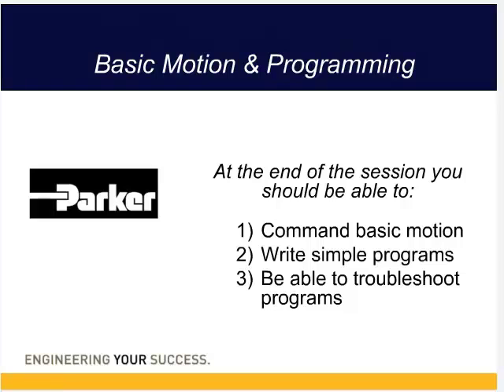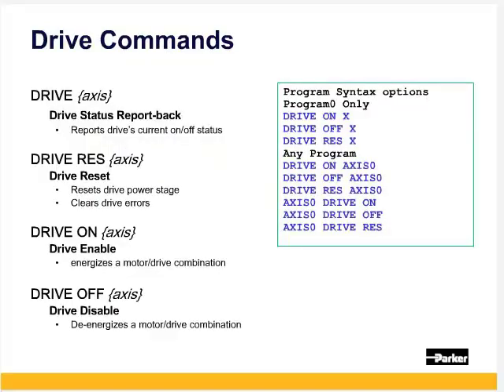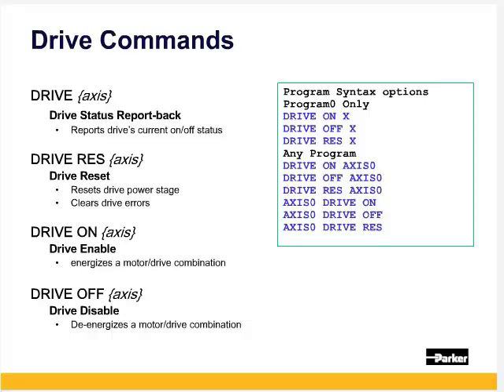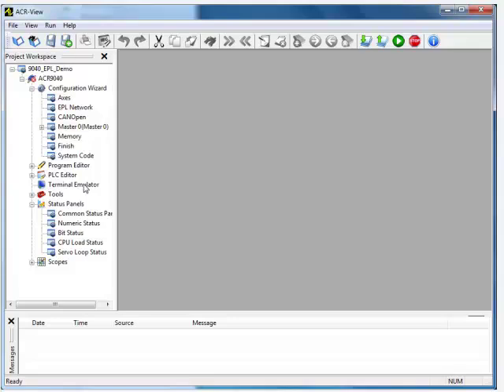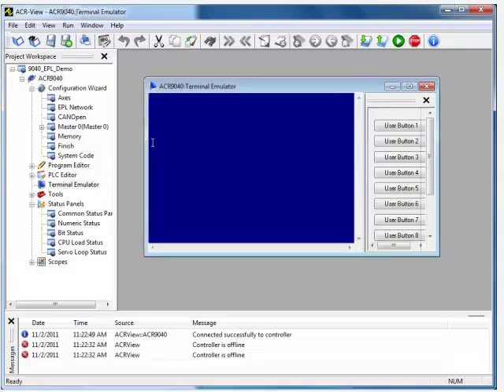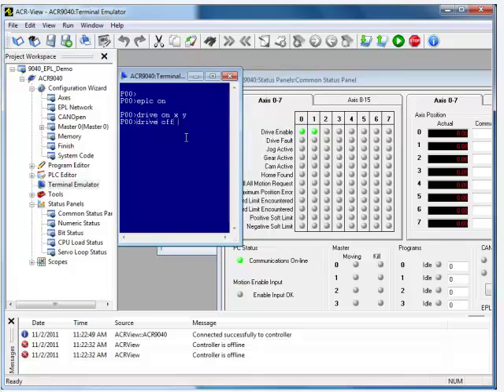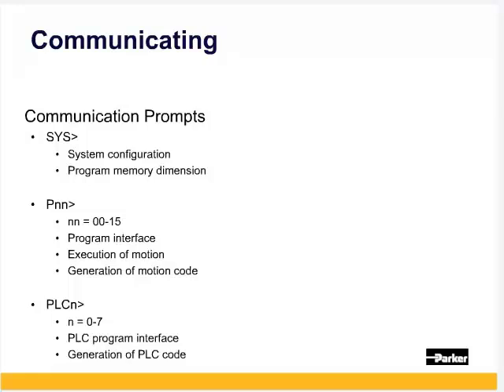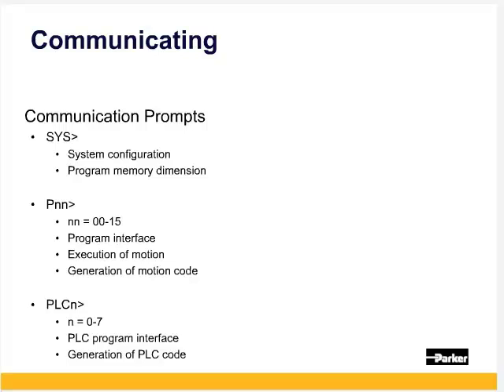ACR9000 Basic Programming Part1: Getting Started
Using ACR-View to connect to controller , Enable EPL and drives in terminal, Terminal Emulator Communication Prompts
Commands discussed: DRIVE RES, DRIVE ON, DRIVE OFF, MEM
Prompts:  SYS, P00 (Program), PLC1 (AcroLadder)

See previous videos on the Configuration Wizard before starting these.